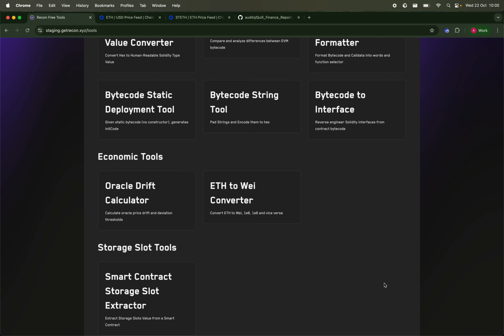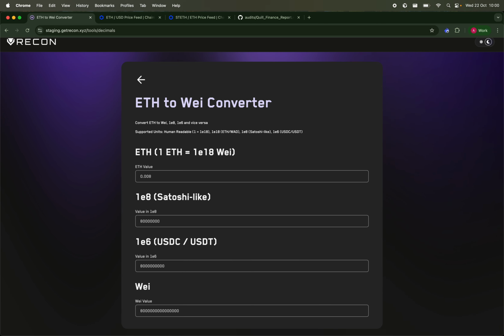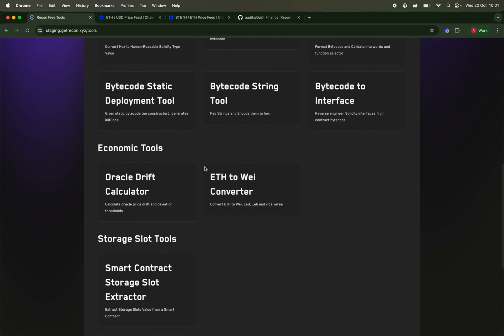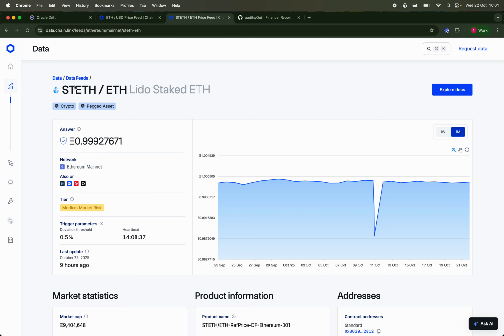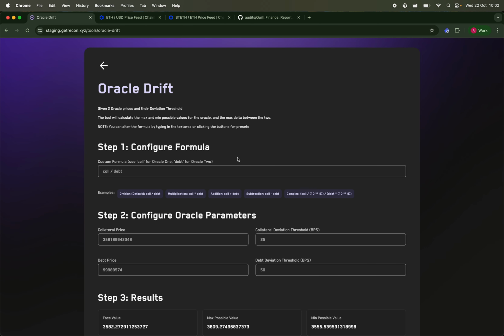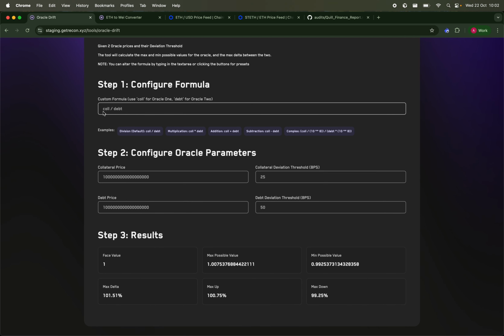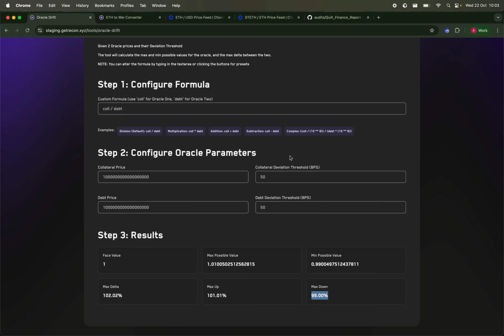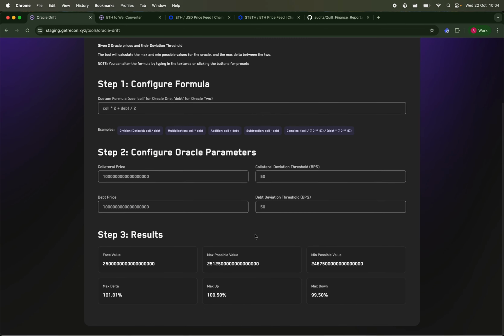Economic Tools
In this video I talk about Economic tools you can use